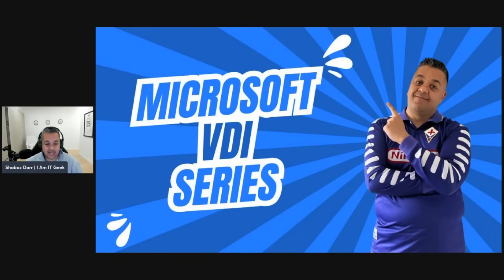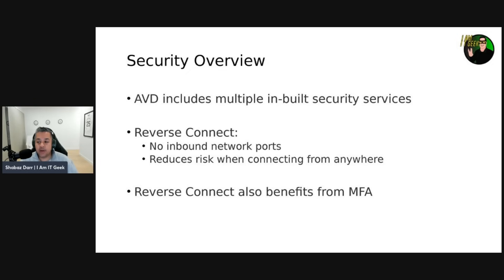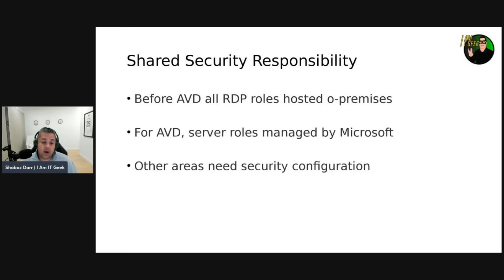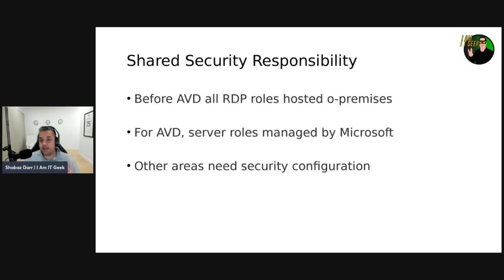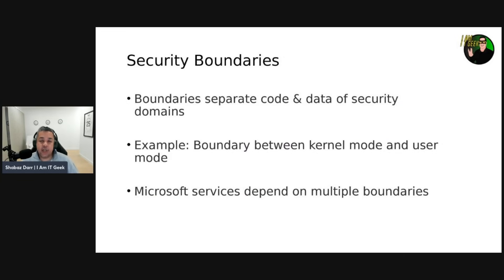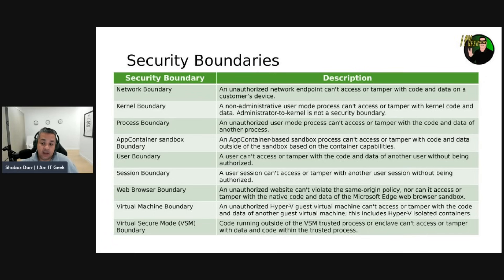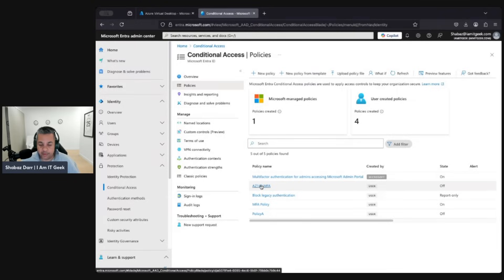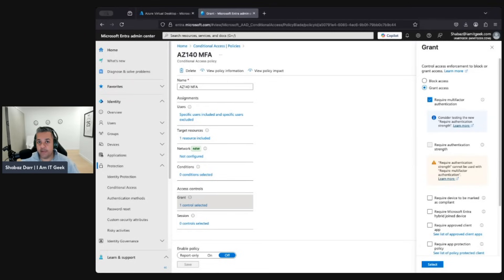AVD Security Recommendations They Do Not Want You To Know!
Discover the top AVD security recommendations they don't want you to know! Learn about shared security responsibility, security boundaries, and more in this eye-opening video.

Episode Summary:

00:00 - Episode Introduction
02:23 - Episode Breakdown
02:54 - Security Overview
03:55 - Shared Security Responsibility
06:17 - Security Boundaries
07:59 - Demo: Configure MFA for AVD